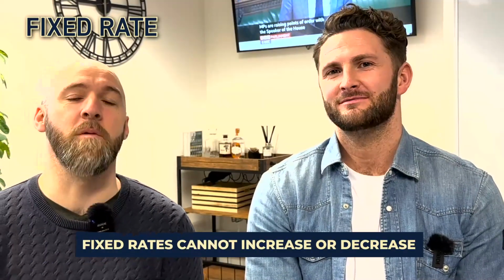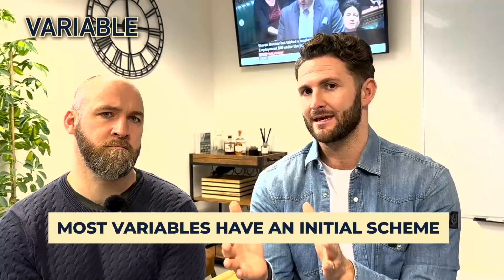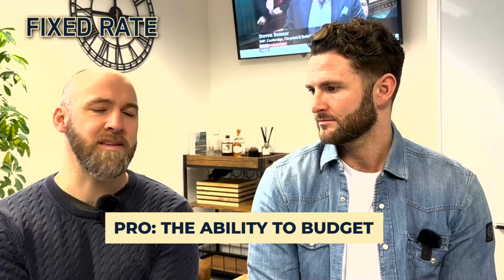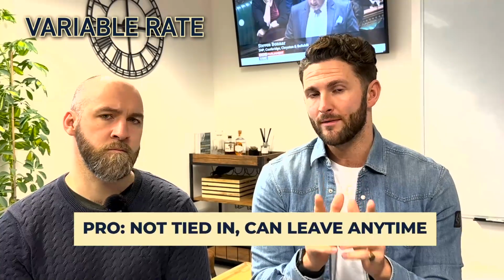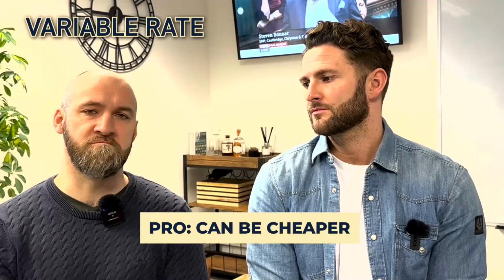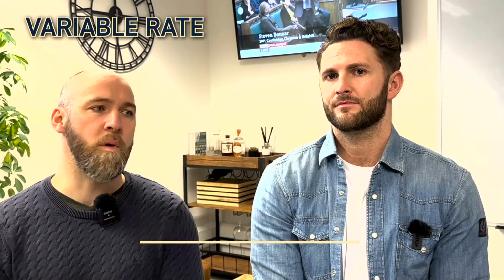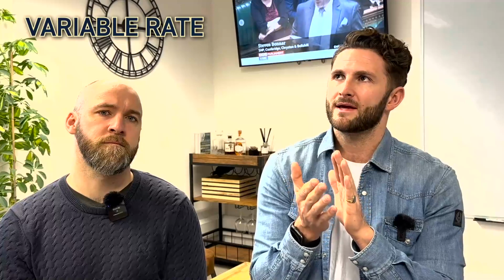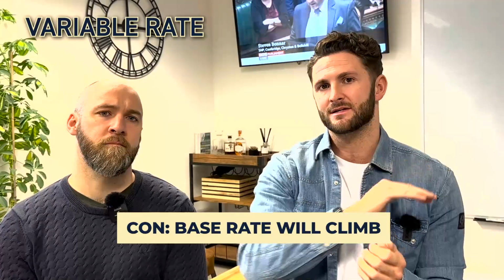Fixed Rate Mortgage or Variable in 2023 | MUST HAVE Information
Fixed Rate Mortgage or Variable in 2022 & 2023 | MUST HAVE Information

Are you unsure of which mortgage type to go for in 2022 and 2023? The current climate might be making this decision even more of a tricky one. In this video we talk you through both options to help you come to that all important decision.

We have over 20 years experience in the UK mortgage industry and all of the information we provide is up to the minute.

If you would like fee free advice: Call on 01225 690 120

Learn more about what we do, who we are and why you can stop your search for a broker here:

Crescent Mortgages are a fee free broker

WARNING - YOUR HOME MAY BE REPOSSESSED IF YOU DO NOT KEEP UP REPAYMENTS ON YOUR MORTGAGE.

Crescent Mortgages is an appointed representative of PRIMIS Mortgage Network PRIMIS Mortgage Network is a trading style of Advance Mortgage Funding Limited which is authorised and regulated by the Financial Conduct Authority.